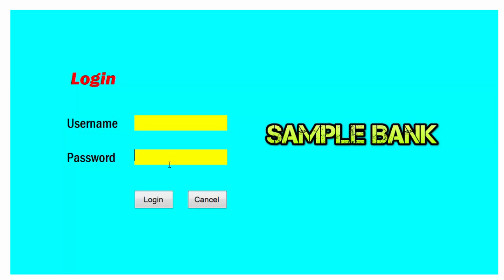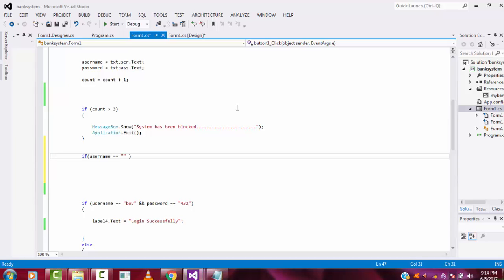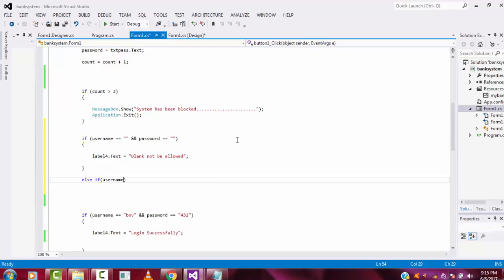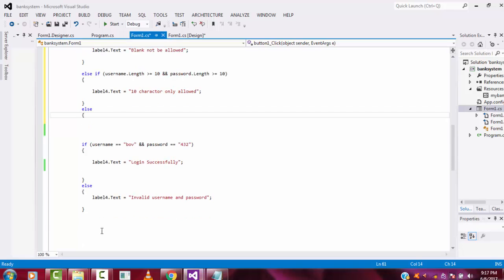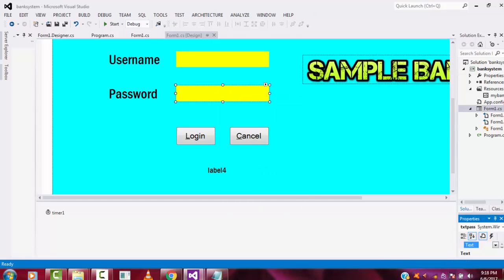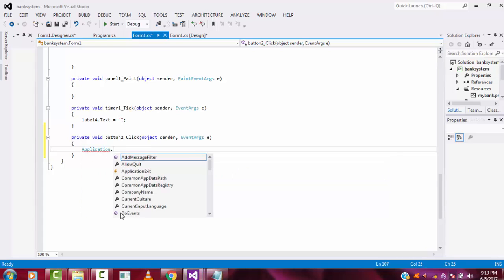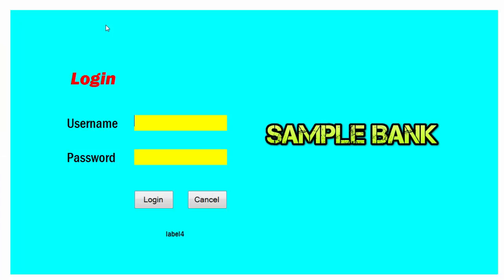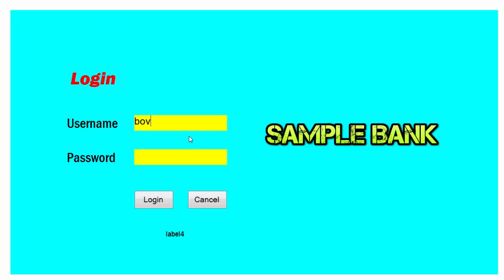Banking Management System step by step part 3 c# login validation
Banking Management System step by step part 3 login validation

Mobile Repair management System using C#.net POS